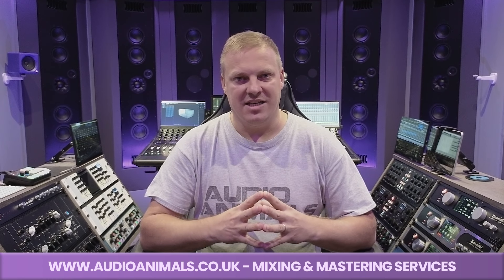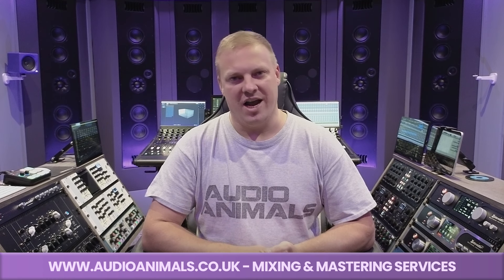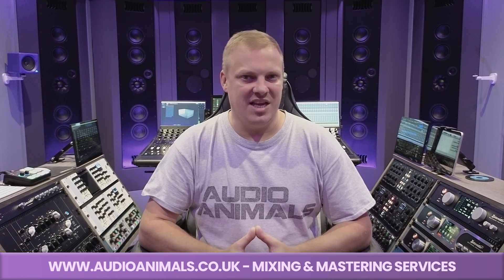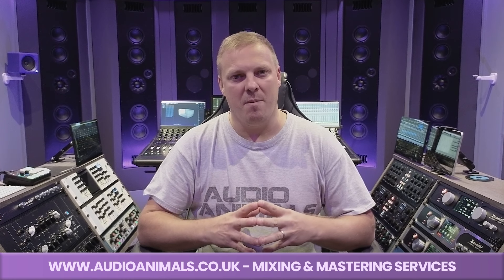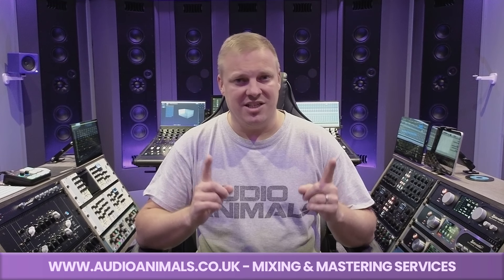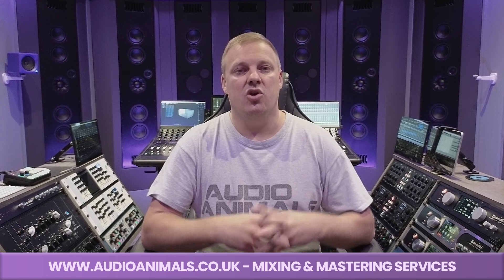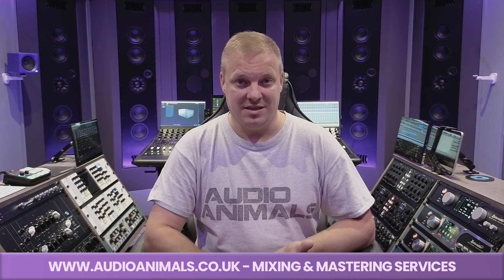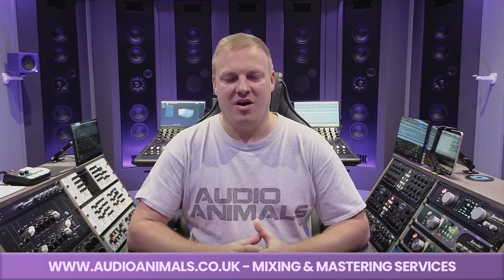Audio Animals Studio B - 2024 Studio Tour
Paul co-owns and works at Audio Animals as the lead mixing and mastering engineer. With over two decades of experience mixing and mastering for some of the world’s biggest artists and films, Paul has become one of the industry’s go-to engineers across all genres.

The centerpiece of Paul’s studio is his 9.1.4 PMC Dolby Atmos speaker system, featuring 15 speakers meticulously positioned to create an immersive 3D audio experience. His unique approach to mixing in this fully immersive space delivers a sound that is truly unparalleled.

Paul’s studio is also the world’s first to be fully digitally recallable, integrating 104 channels of analogue processing for both stereo and Dolby Atmos mixing. This cutting-edge setup combines the warmth and character of analogue gear with the convenience and precision of digital recall, making it an engineer’s dream workspace.

PAUL ASHMORE - STUDIO B EQUIPMENT LIST

SPEAKERS / MONITORS
4x PMC Ci30
4x PMC Ci65
5x PMC Ci140
2x PMC Ci140 Sub
Tantrum Audio Angry Box

CONSOLE
Avid S4 Console

COMPRESSORS
Hum Audio LAAL
Wes Audio NG Bus Comp
Wes Audio Rhea
Wes Audio Dione
2x Wes Audio Mimas
Bettermaker Mastering Compressor
Bettermaker Bus Compressor
Bettermaker Limiter V2

EQ’S
Hendy Amps Michelangelo XL
Wes Audio NG Tube EQ
2x Wes Audio Hyperion
2x Wes Audio Prometheus
Bettermaker Mastering EQ
Bettermaker VSPE
Cranborne Audio Carnaby HE2
Cranborne Audio Carnaby HE2 Legacy

OTHER PROCESSING
5x McDSP APB 16
McDSP APB 8

AMPS / CONVERTERS
Avid MTRX Studio (TB)
Burl B2 Bomber ADC
Burl B2 Bomber DAC
Ferrofish Pulse 16 DX
Trinnov MC-Pro Dante 16
Martin Logan MDA16
Martin Logan MDA8
Rupert Neve RNHP
Flock Audio Patch